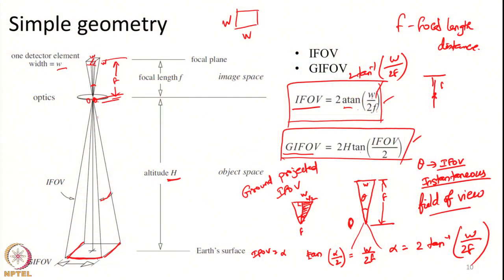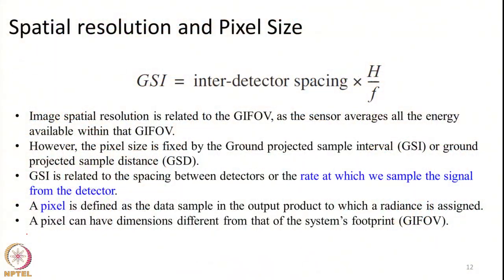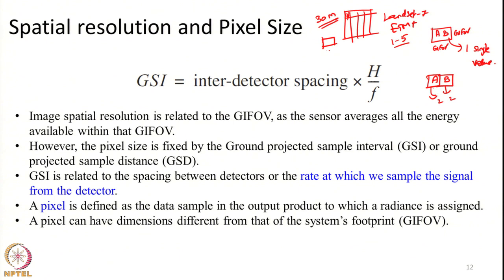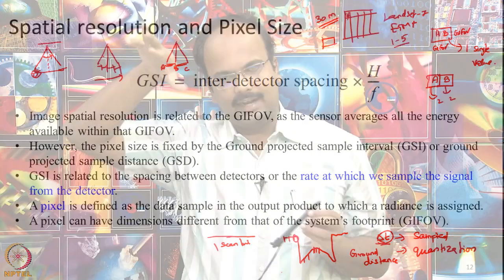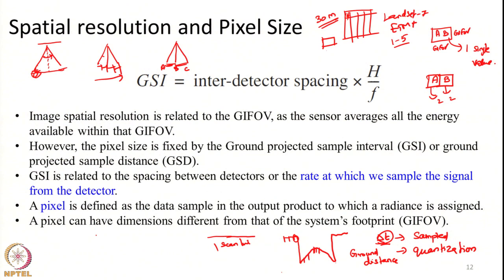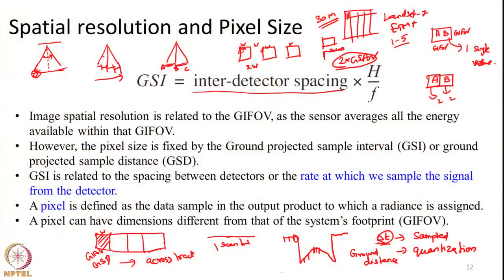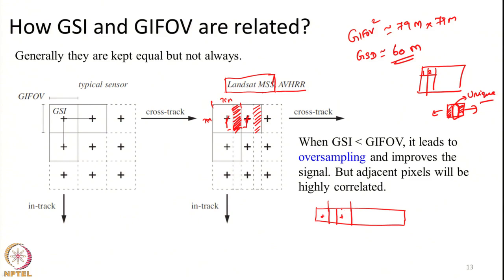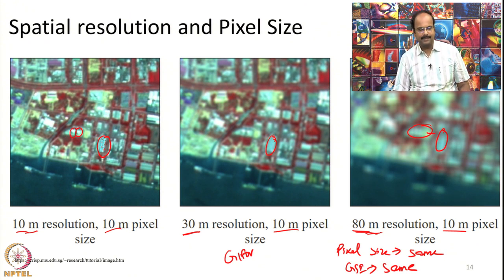Lecture 21: RS image acquisition and RS systems – Part 4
Spatial resolution, pixel size